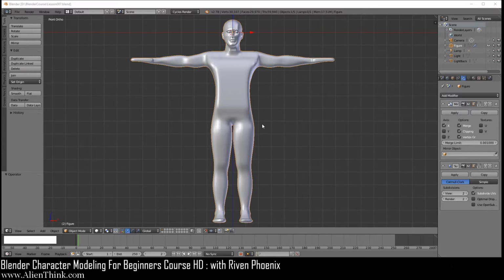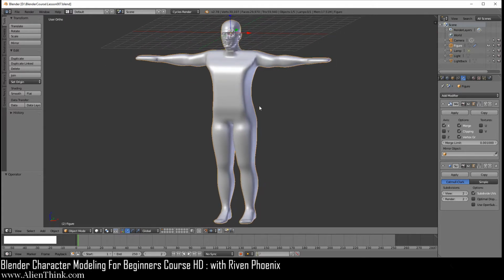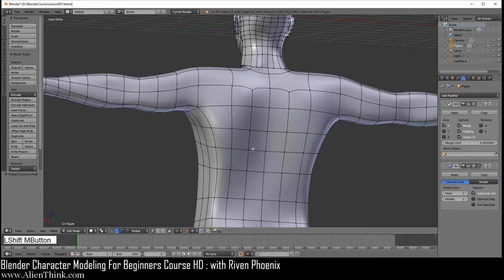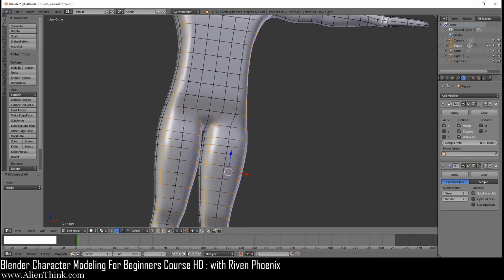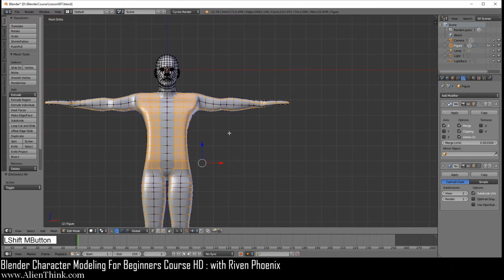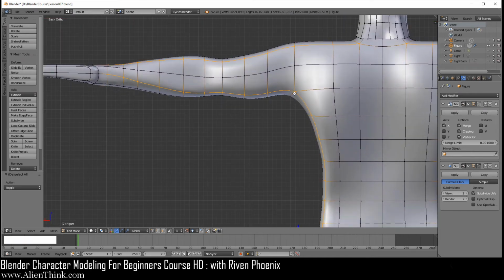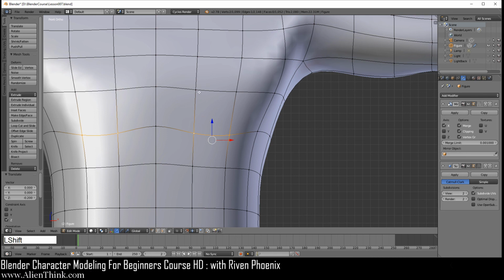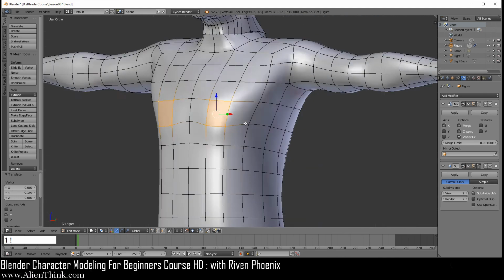Blender Character Modeling Tutorial 17/59 | Riven Phoenix